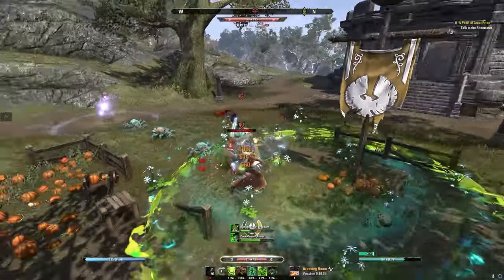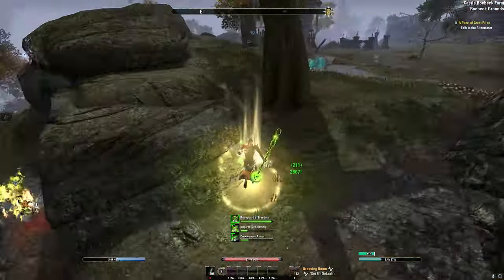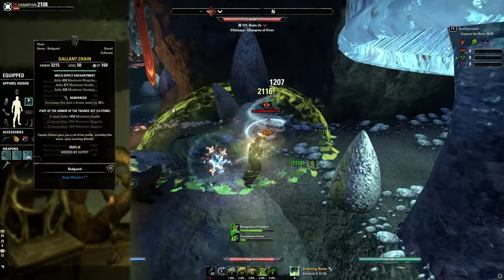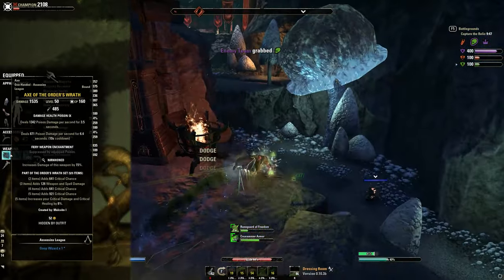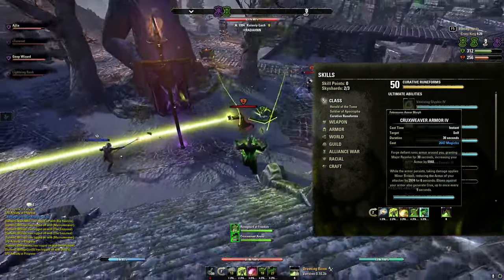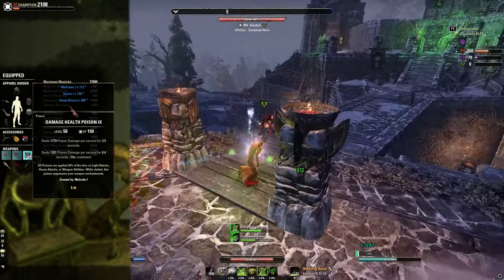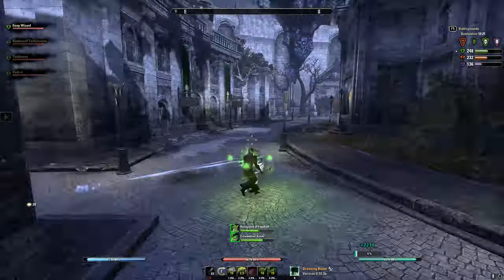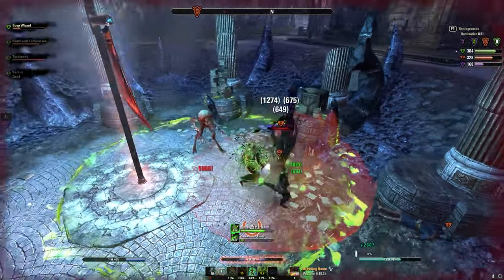ESO - Complete PvP Build Guide for the Arcanist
To proc or to beam, that is the question. This video presents the Arcanist class, its mechanics and the solo/unorganised group builds I found the best while I was playing it the past few days. All the builds can also be found on my

Timestamps
00:00 Intro
01:32 Strengths and Weaknesses
09:13 Build 1 "Classic" and class mechanics
25:39 Build 2 "Ranged procs"
30:38 Build 3 "Melee procs"
36:30 Conclusion